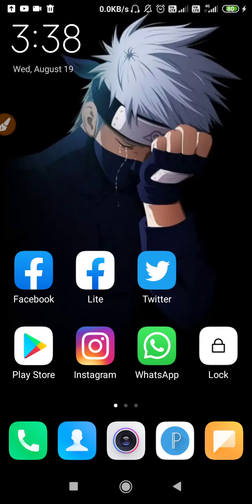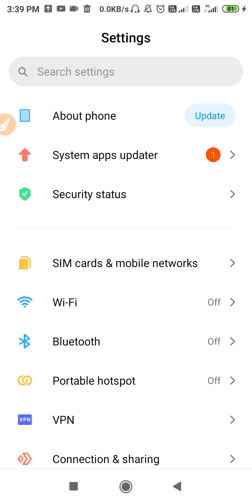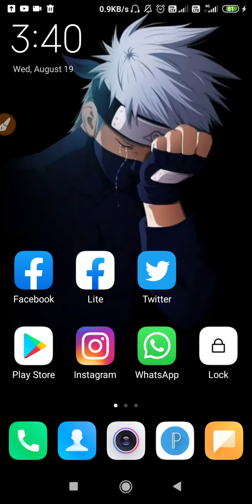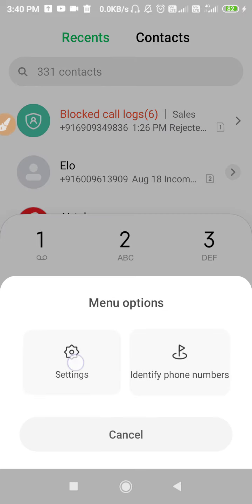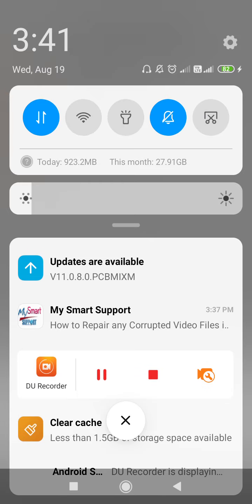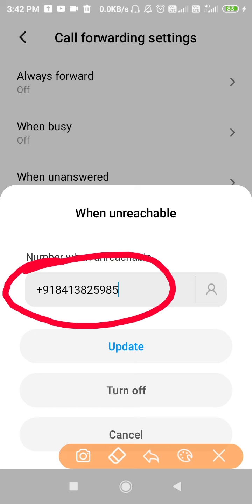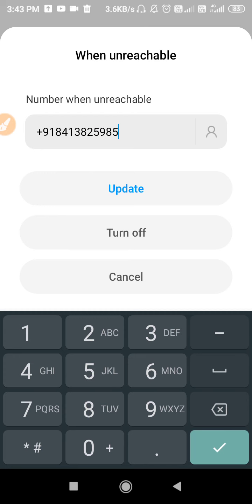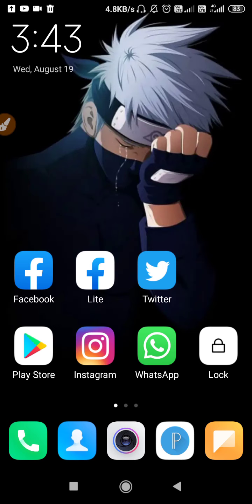Call Setting Error Your Carrier Doesn't Support Disabling Call Forwarding Problem Solved